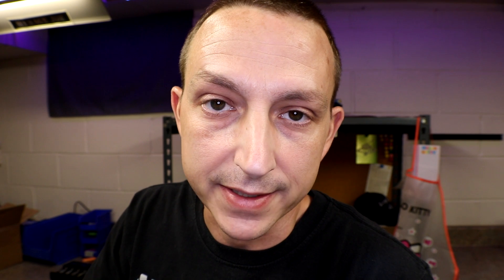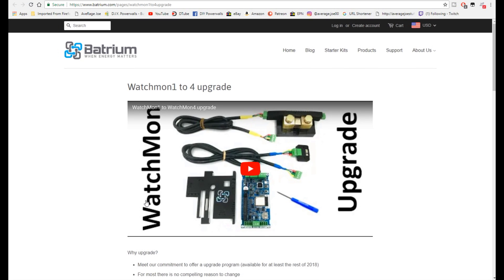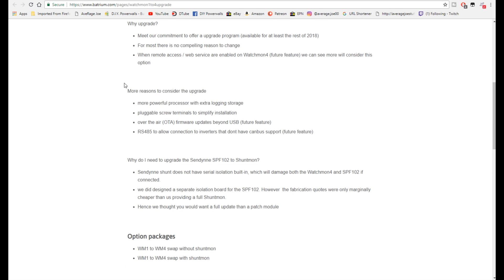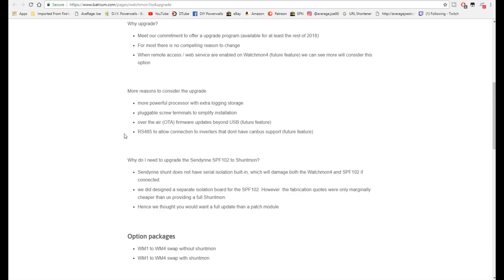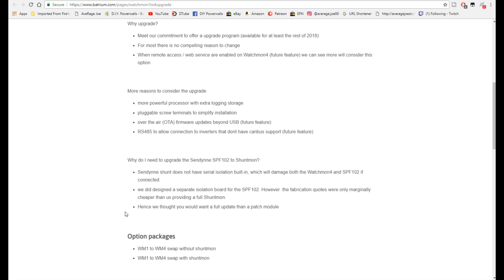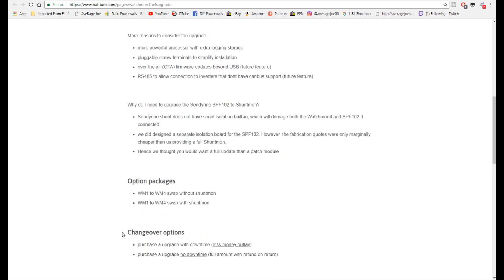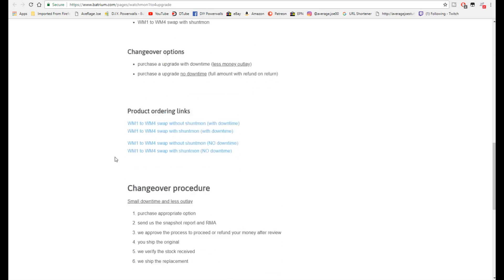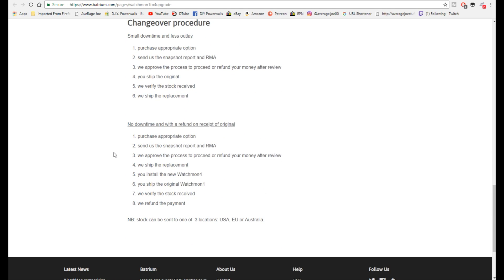🔋⚡WatchMon4 and ShuntMon Now Available for Upgrade!!!⚡🔋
Batrium is now offering the option to upgrade from WatchMon1 to WatchMon4 along with the New ShuntMon.  Click link for Details!!!

Big Thanks to Jaron and Bruno!

Average Joe Shirts on Amazon!!!
🔗AveRage Joe T-shirt's in Mens, Womens and Kid Sizes $19.99!!!

Top Supporting Patreons:

🔗Leslie R. Isgrigg - Building a Diy Powerwall!!!
🔗Andrew Rotariu - Building a Diy Powerwall!!!

Aaron Leech, David Wilker

Send to:⤵
AveRage Joe

Tips will be used towards the diy projects and better equipment to produce better videos right here on YouTube in videos to come!!!

ETH 🔗0x10E0AC75f9F053f146D6d003678F1c9BA1893dCb